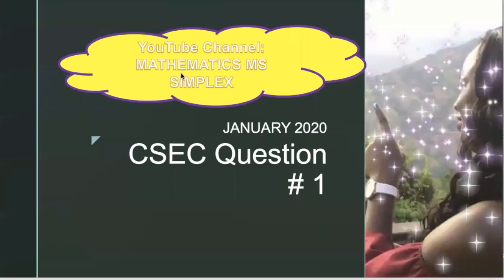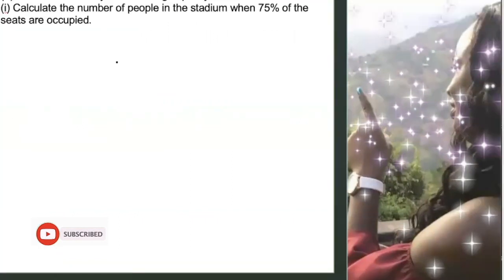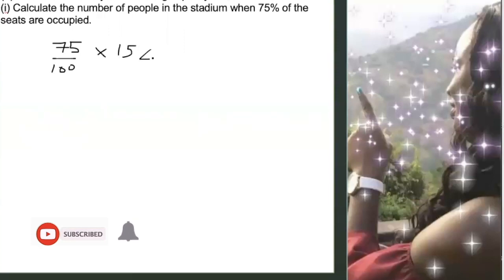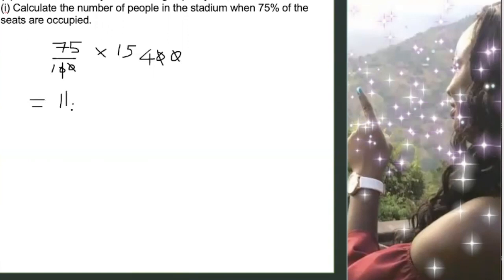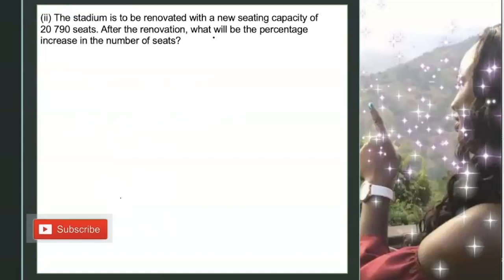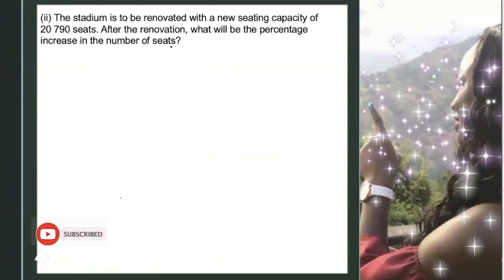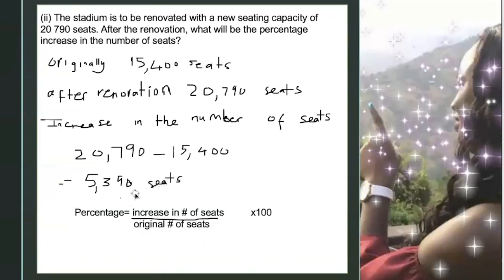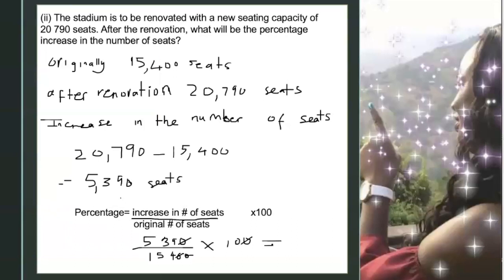JANUARY 2020, QUESTION 1( b)& ( c)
This video is about JANUARY 2020, QUESTION 1( b)& ( c).